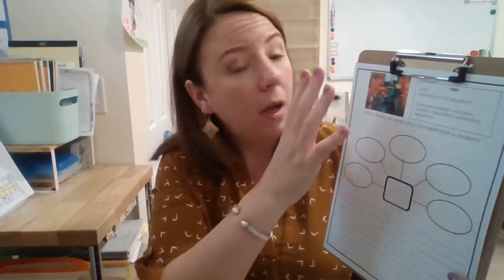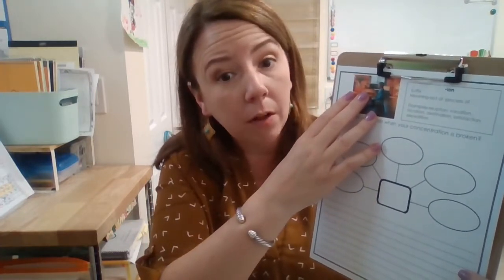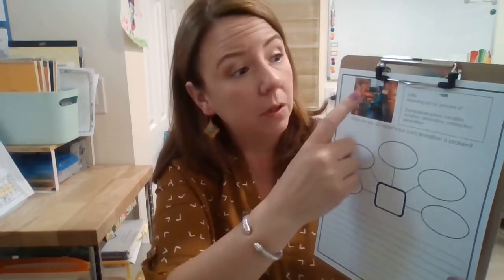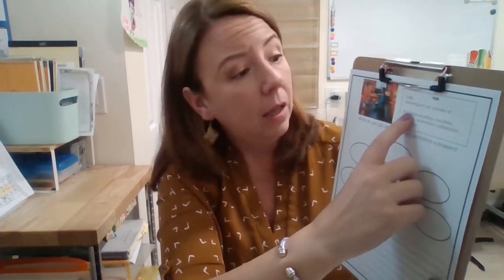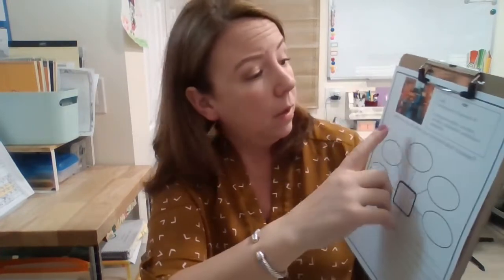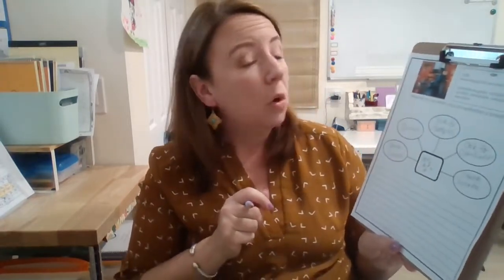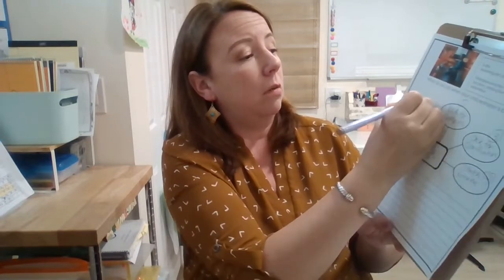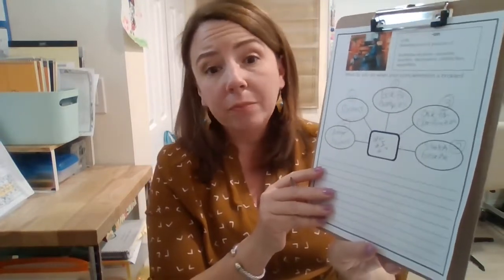Easy Writing Practice for Building Morphological Awareness | Emily Gibbons | The Literacy Nest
Let's talk about writing! In this video, I share a great resource that offers quick writing practice while also incorporating some other skills like morphology!

Tune in as I walk you through the steps I follow for easy writing practice that builds morphological awareness!